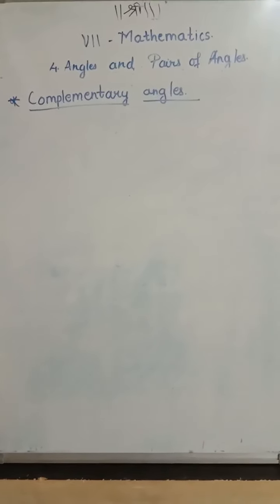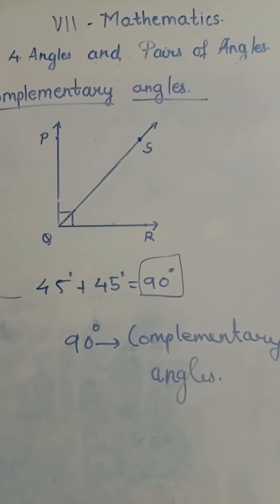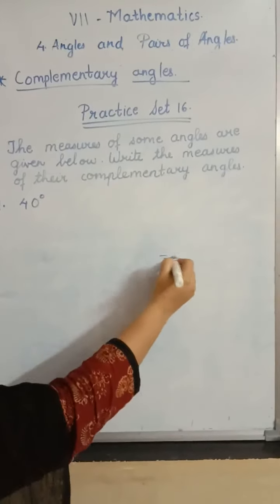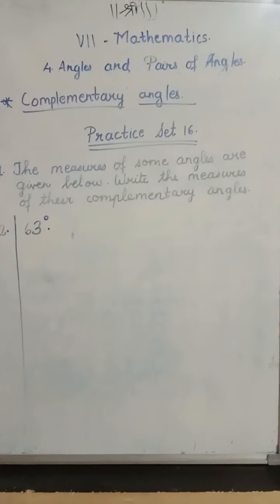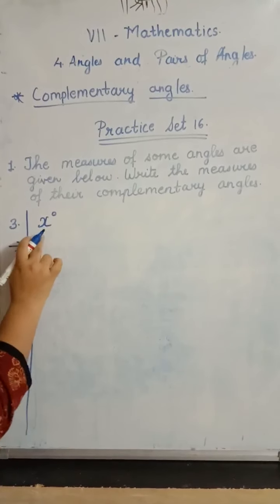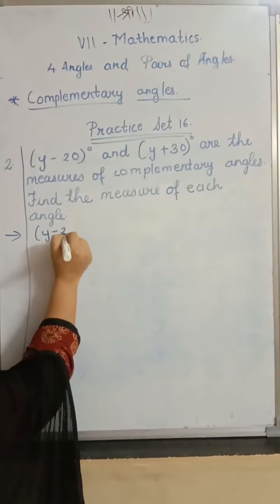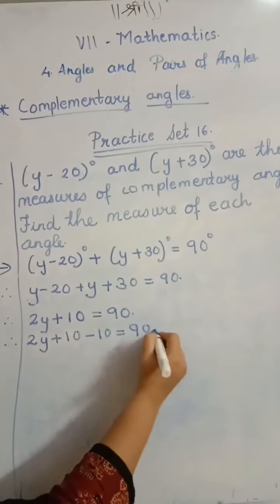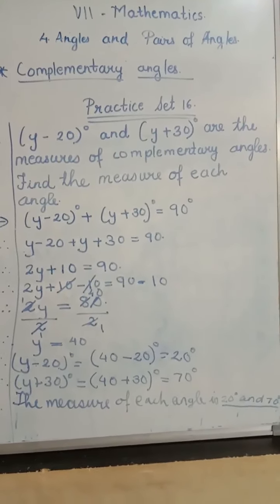Vll maths-Angles and pairs of angles part 2